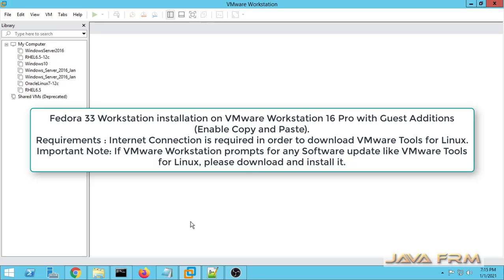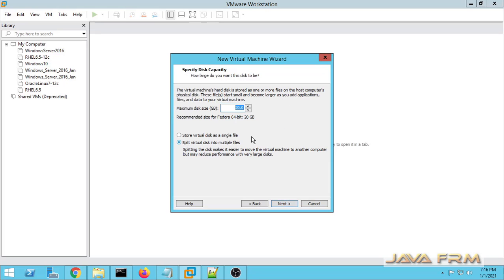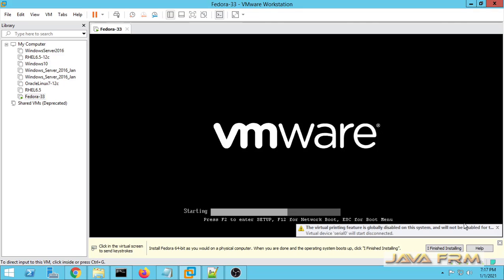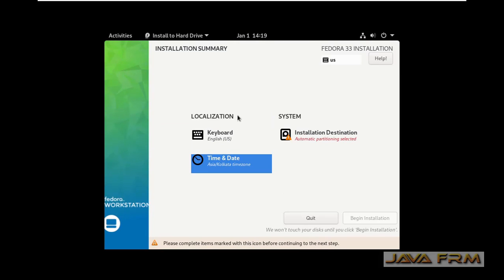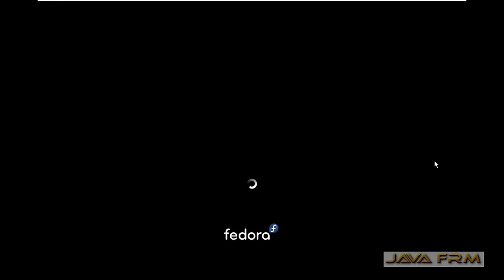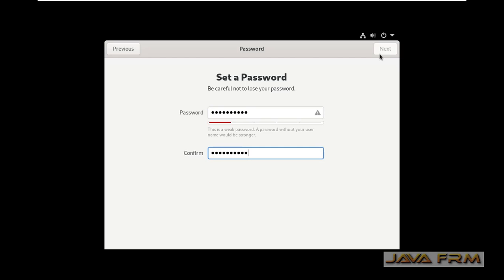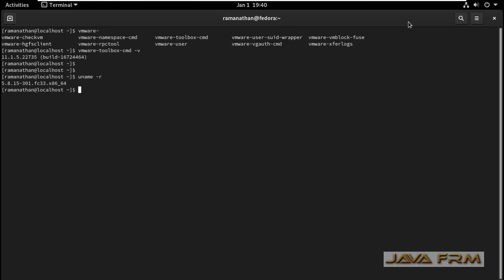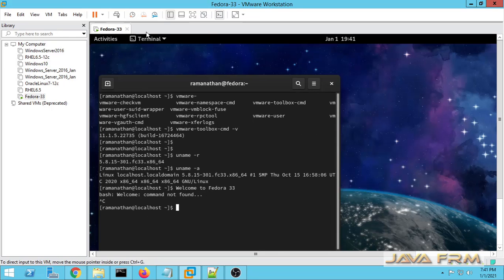Fedora 33 Workstation installation on VMware Workstation 16 Pro with Guest Additions (Linux Tools)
In this video we are going to see how to install Fedora 33 Workstation on VMware Workstation 16.1 Pro.
Make sure you are connected to internet in order to download Linux tools from Vmware.
2. Clipboard sharing is enabled (copy and paste).